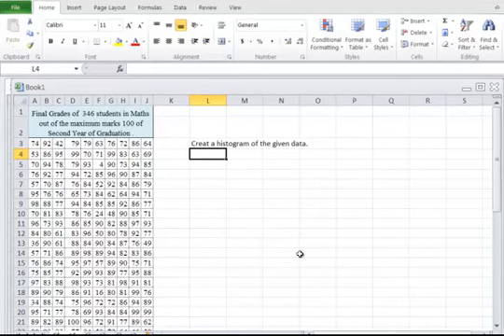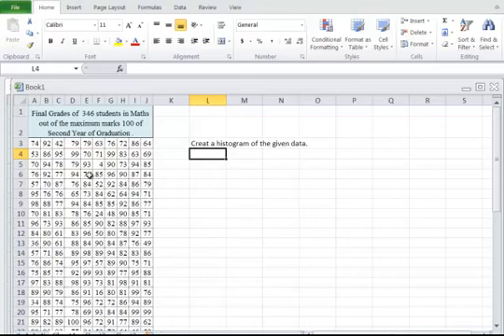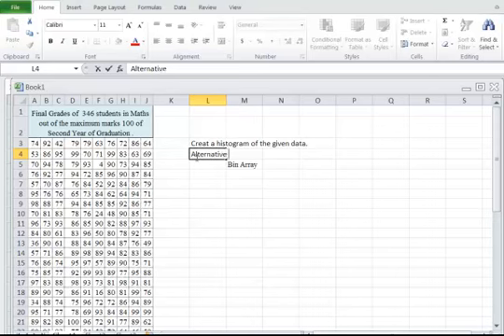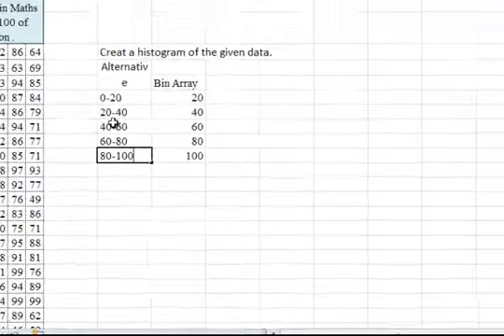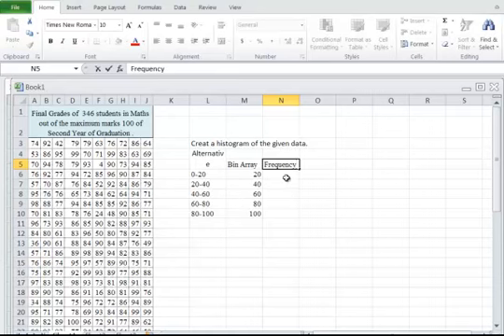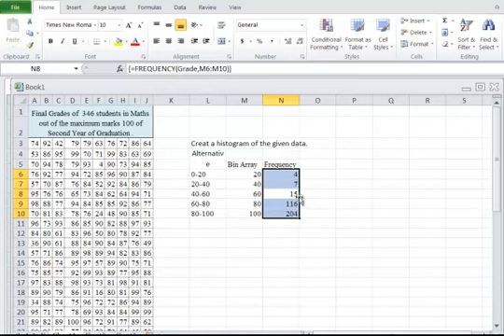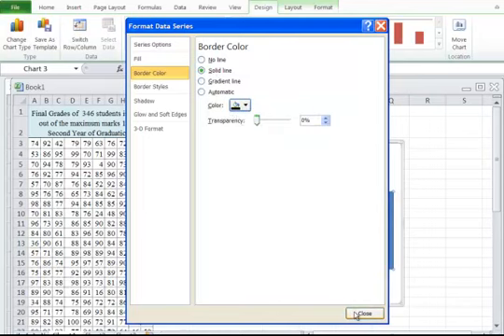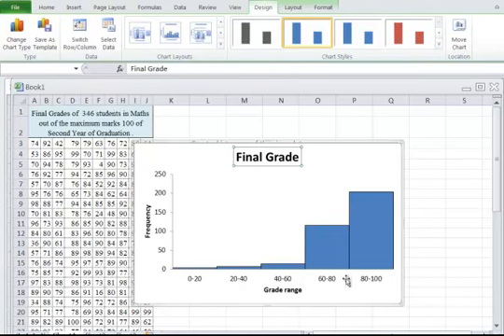Histogram 1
This video helps us to learn to plot a Histogram.